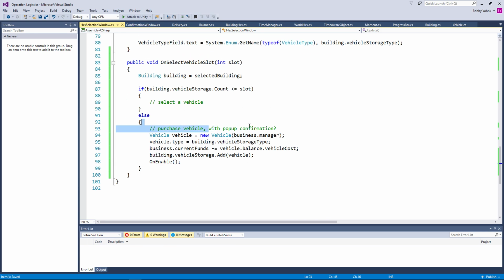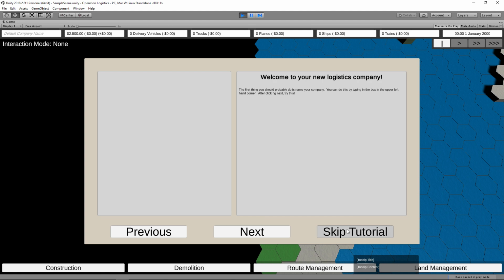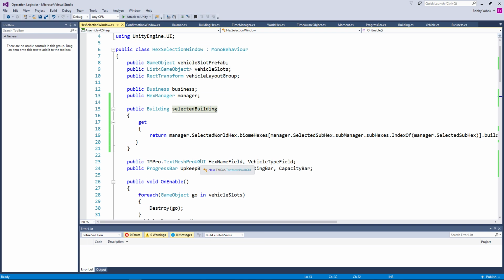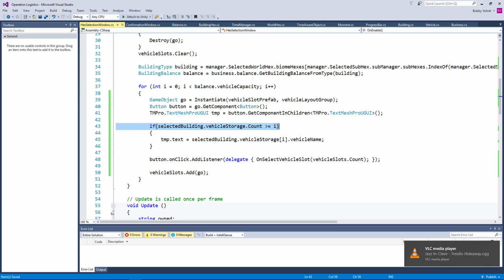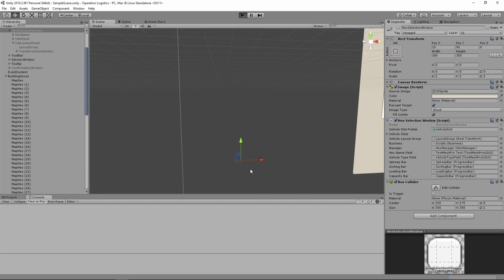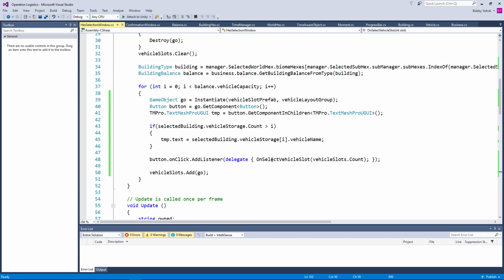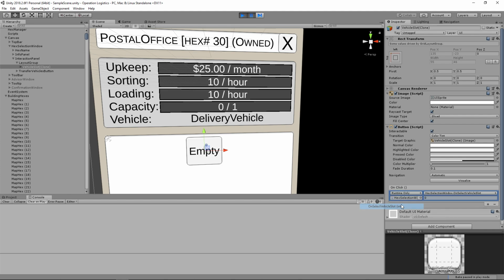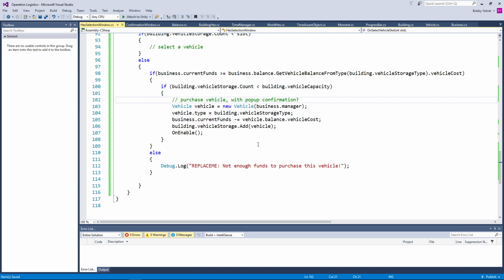Operation Logistics | Episode 123